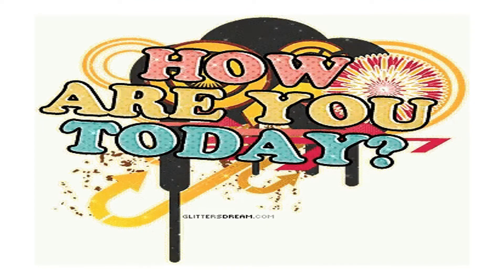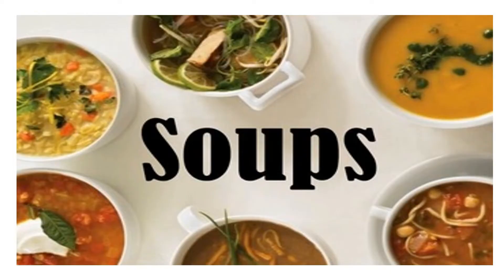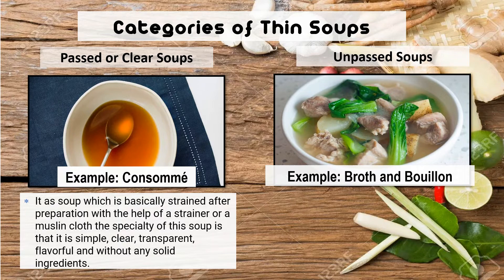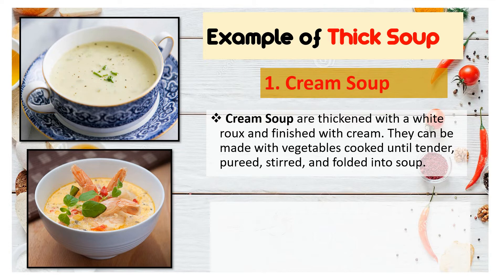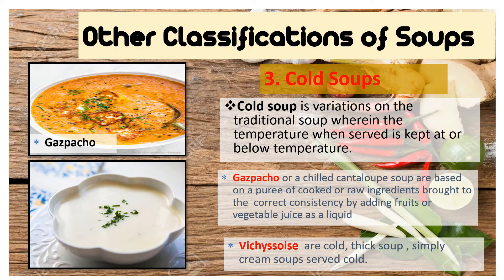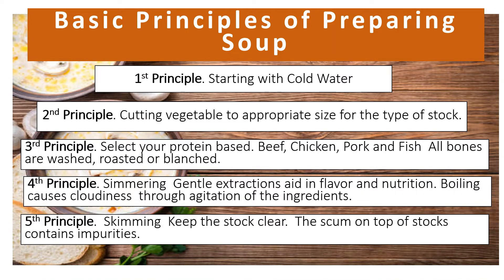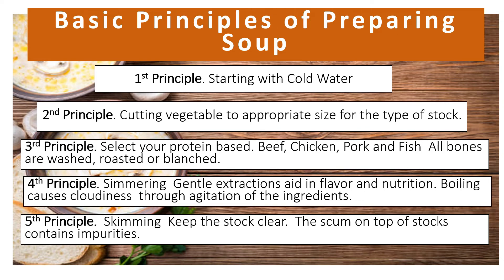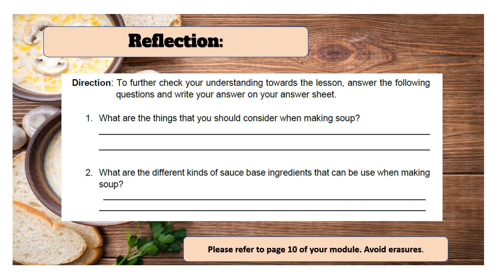Cookery 10 Quarter 3 Week 2 Soups and its Classifications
BENIGNO AQUINO JR. HIGH SCHOOL- CALOOCAN CITY